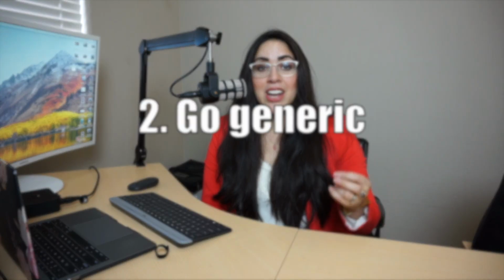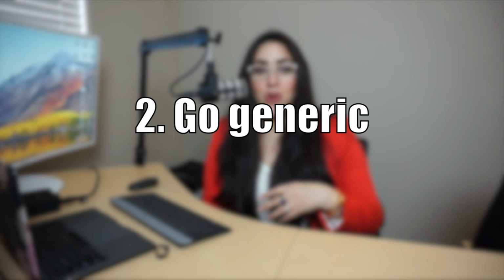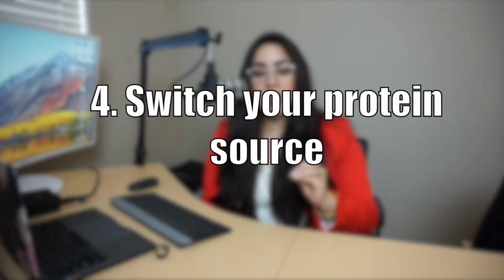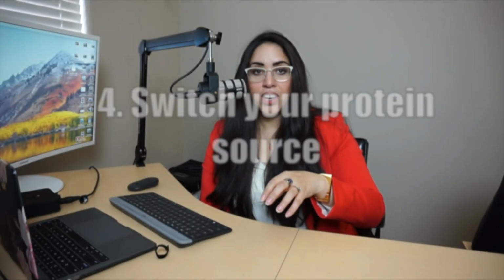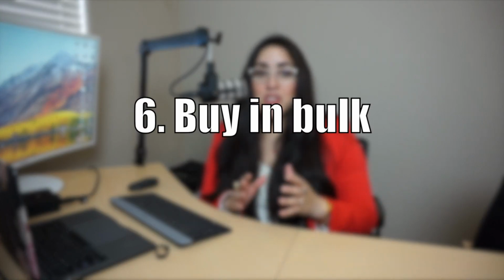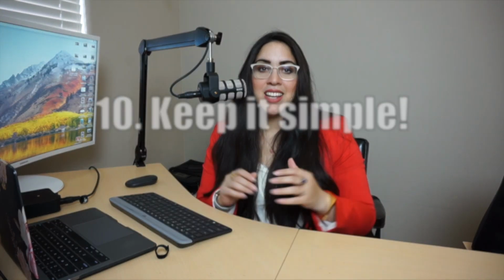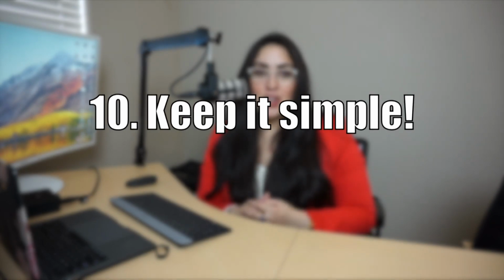How to eat healthy on a budget | My top tips!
Hey guys! Welcome to this video where I share with you my top tips on how to eat healthy when your on a budget. I had a lot of fun making this video and I hope it brings you value.

⭐️Social Media⭐️

PODCAST:
The Seasoned Millennials
(Listen anywhere you get your podcasts: Anchor, Spotify, iTunes etc.)